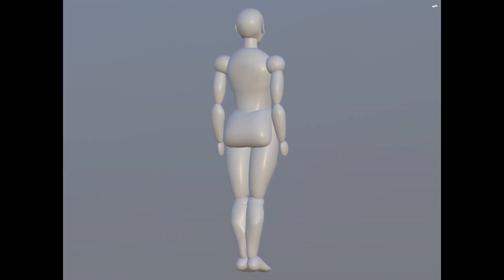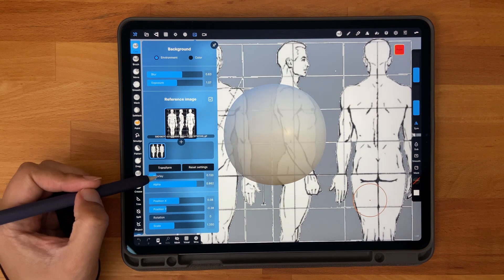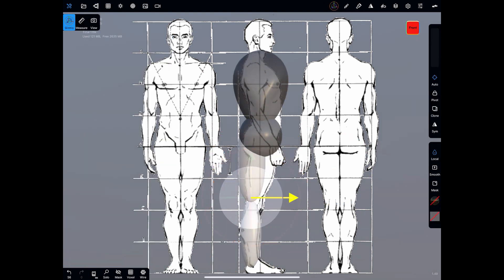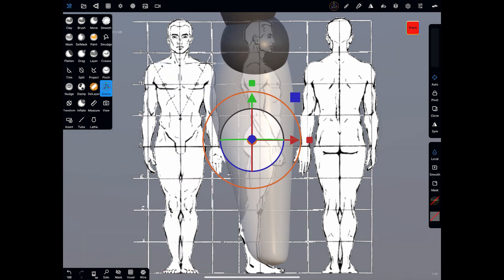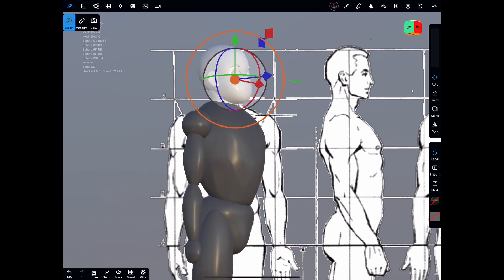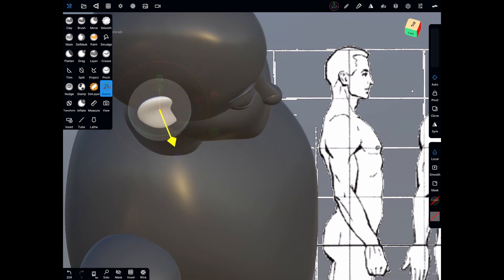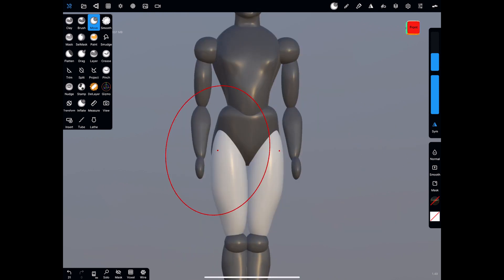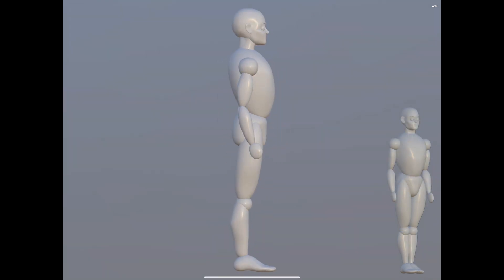How to Make a Base Mesh in Nomad Sculpt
Learn how to create a simple base mesh of the human body that can be used for your future projects.